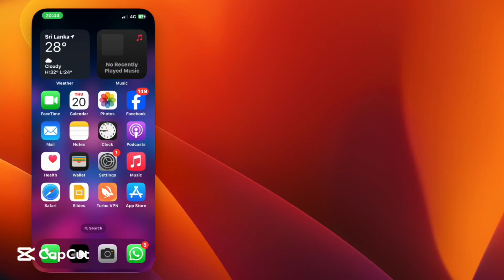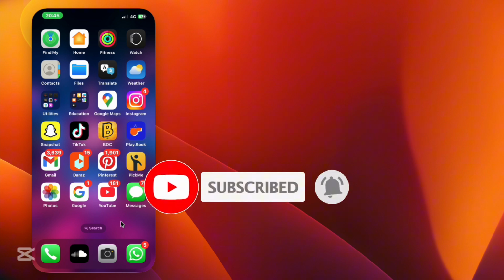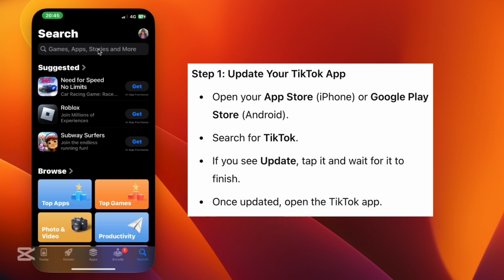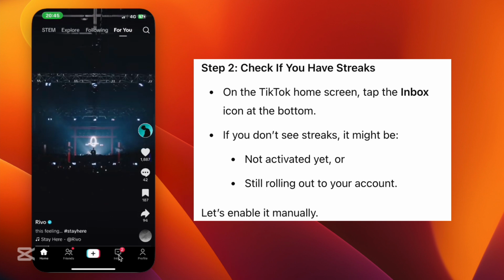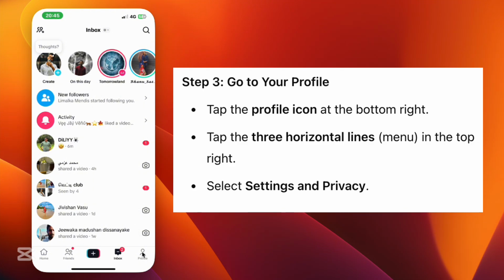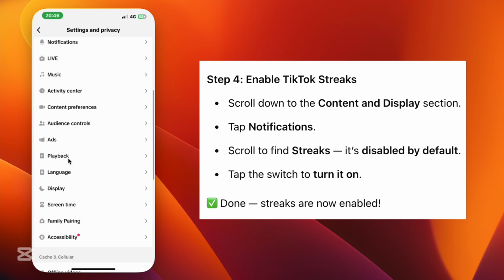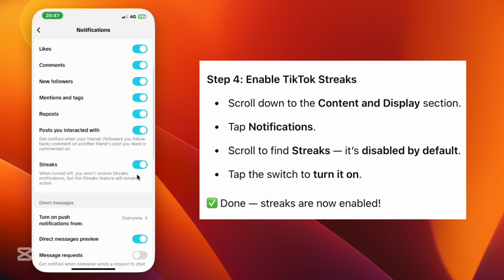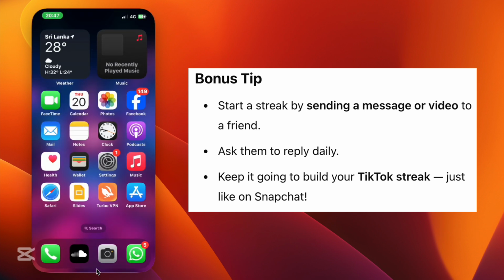How to Get Streaks on TikTok [NEW FEATURE] – Full Guide (2025)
Want to unlock the new TikTok Streaks feature? In this quick guide, I’ll show you exactly how to enable TikTok streaks on your account — step-by-step!

✅ What’s in this video:
- How to update your TikTok app
- Where to find the Streaks feature
- How to enable it manually through Settings
- How to start and maintain a streak with friends
- Bonus tips to keep your streak going daily!

This feature works just like Snapchat streaks — stay active with your friends and watch your streak build up on TikTok!

🆕 Updated for the latest TikTok version (2025)